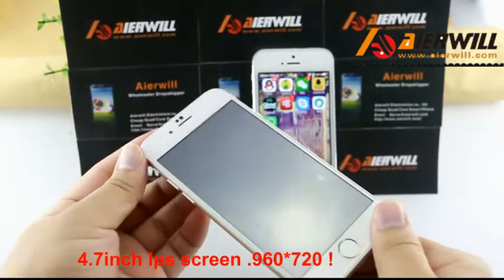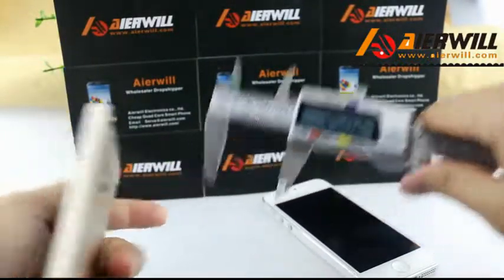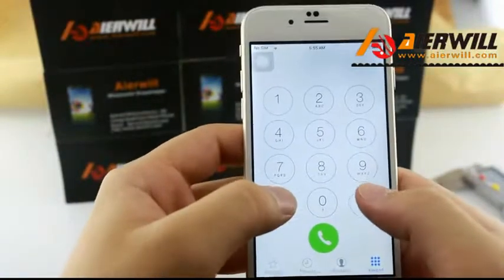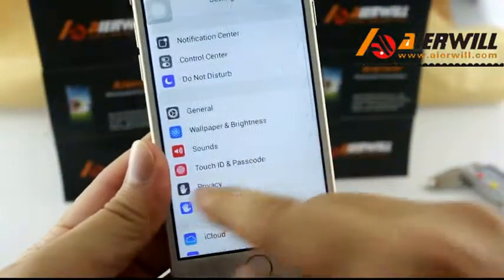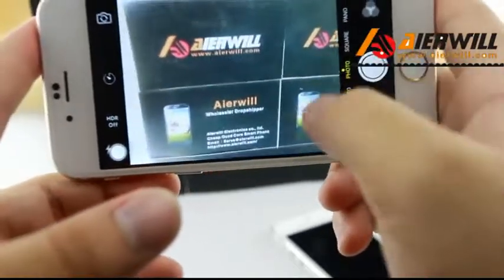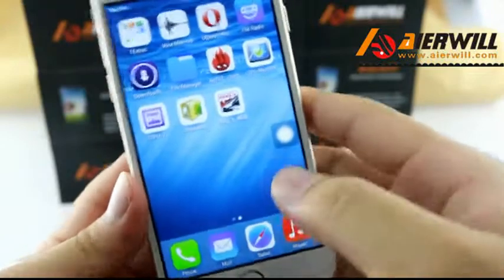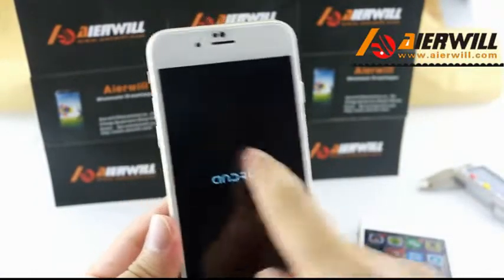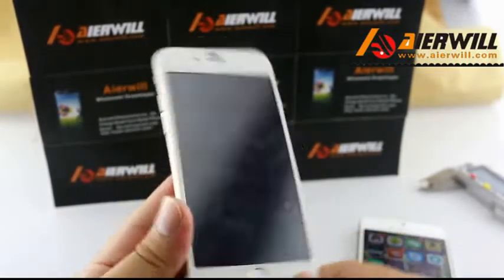Goophone i6 upgrade MTK6572 dualcore - iPhone 6 Clone Aluminum Body - Unboxing!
Dual Core METAL version
MTK6572 dual 1.2MHz
Ram :512MB
ROM :8GB
Support band  2G: GSM 850/900/1800/1900
                                  3G: WCDMA 850 / 2100MHz
Screen:4.7inch Ips 960*540
Material:Metar,137.5x67x7mm
Support: io* 8.0 Menu,Touch ID, Air gesture,8.0MP Camear,GPS ,WCDMA 3G,etc..

we skype: youhe1250